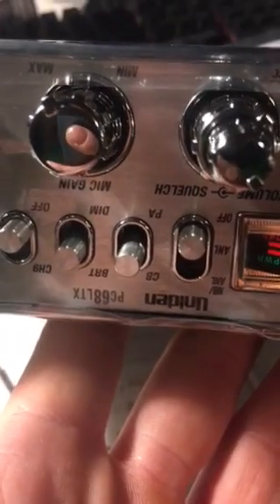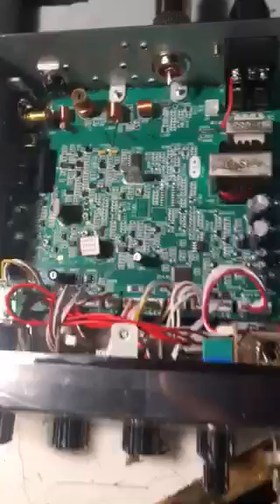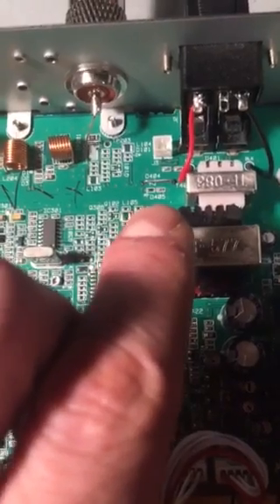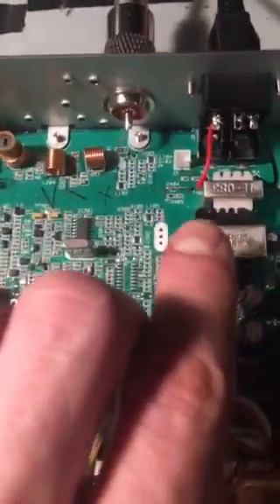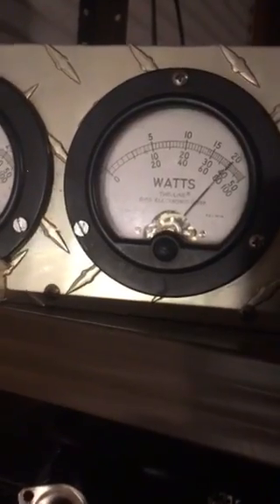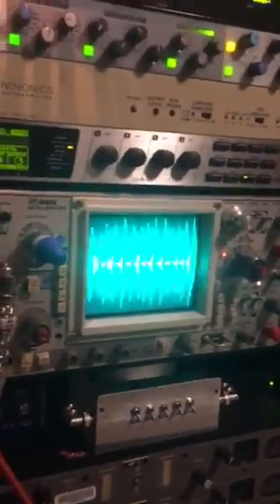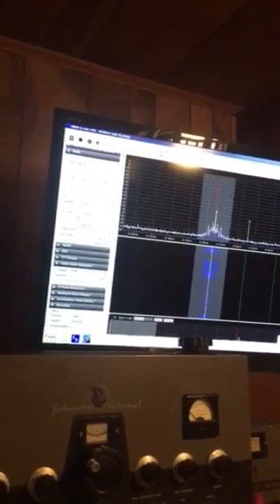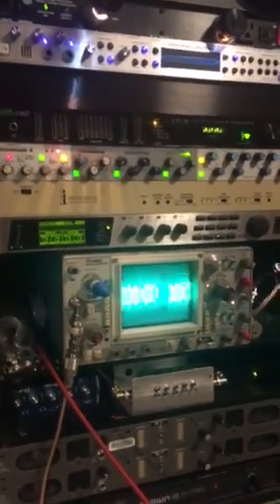Uniden PC68ltx mods (surface mount component radio peak and tune)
truck stop swing mod fer yer ray-deee-oooo.  you seen it here first yall.
List of mods:

Peak L208 for max carrier (mine saw 8.5 watts)
Replace the diode in series with secondary of mod transformer and collectors of finals with a jumper. (D404.  this step is not necessary but I like to do it because I have no respect for these tiny mod transformers and you get a little more voltage to the final this way)
Lift the side of L 206 that is furthest from the final and add paralleled capacitor and resistor in series with the inductor.  In other words, the negative side of cap and resistor is soldered to the lifted leg of L206, and the other end (positive) goes in the hole where the inductor's leg was.

value of cap used was 47uf, value of resistor was 220 ohm. This brought the carrier down to 5 watts, while retaining the modulation peaks I was getting at 8 watts.

Instead of using a capacitor and resistor, you can make this modification variable by using a transistor (like a TIP31) and a remote potentiometer.  Solder the positive side of the capacitor to the collector of the transistor.  Negative side gets soldered to emitter.  Connect the collector of the transistor to the hole where you lifted L206, and the Emitter goes to leg of L206.  Connect the Base to the wiper (middle tab) of a 5k or so potentiometer.  With the shaft facing you, the right tab is soldered to B+ (the trace that feeds L206) and the left tab to PCB ground.  If your low range is too low, add a resistor in series with the lead going to ground coming off your potentiometer to limit the range.  If your pot is working backwards, flip the two outer wires.  Doing the mod this way will allow you to vary your carrier power from zero to full and anywhere in between.  Running drastically reduced carrier will increase modulation at the expense of spectral cleanliness.

  I made a thread on the mauldroppers cb forum about these mods